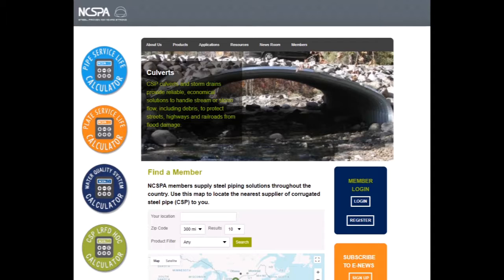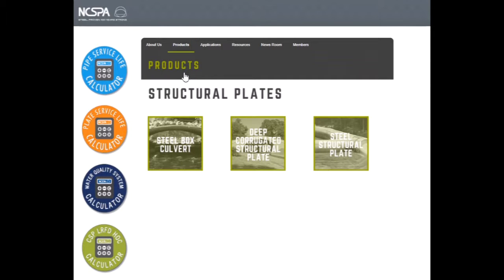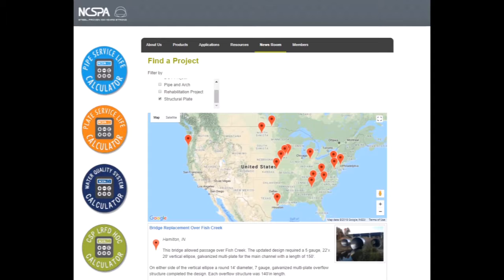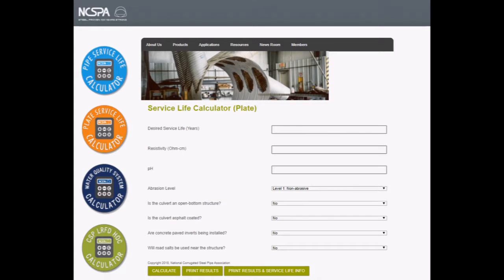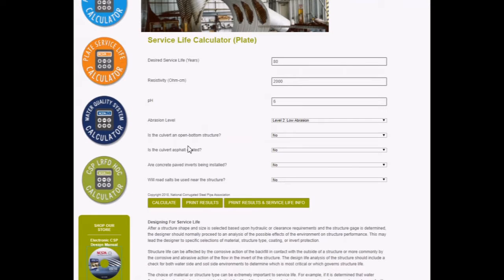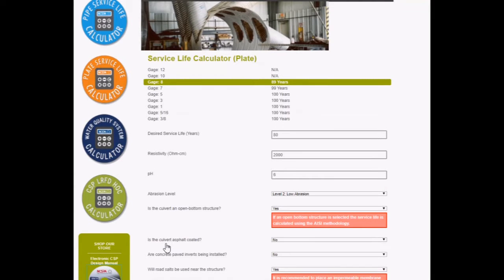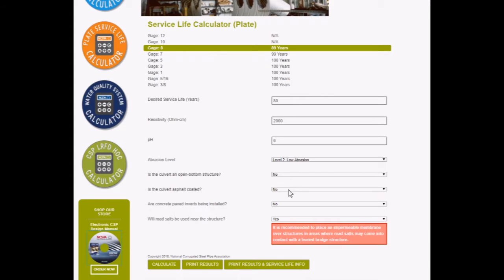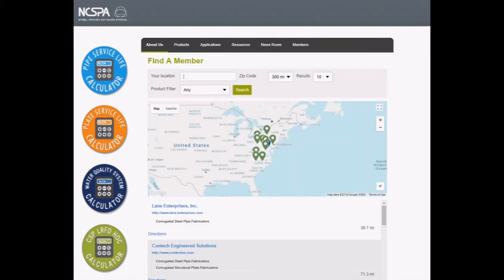Structural Plate Calculator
How to use the Structural Plate Calculator on the NCSPA.org website.